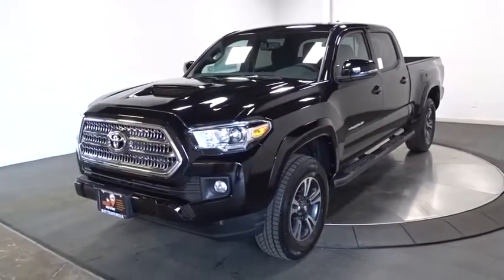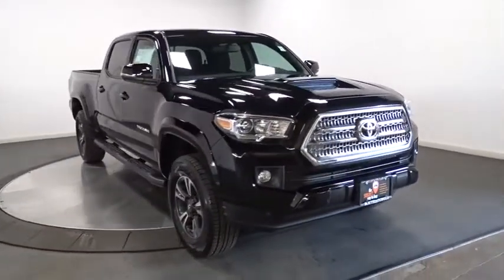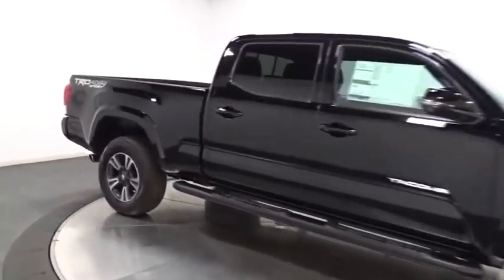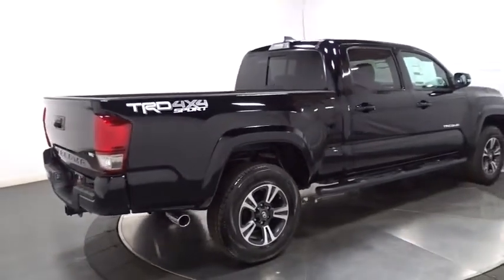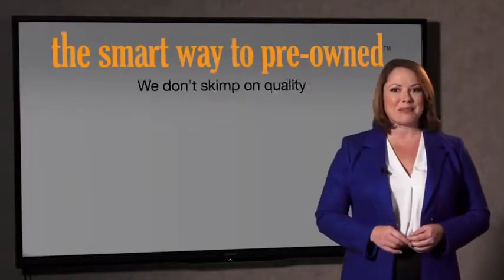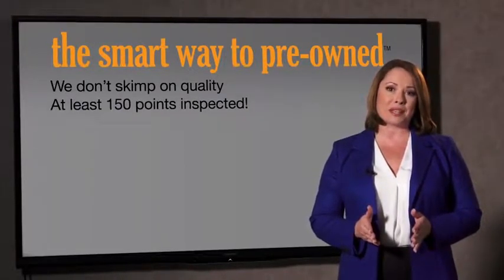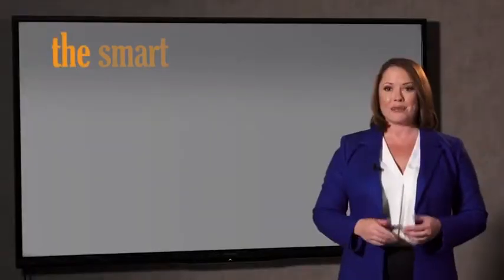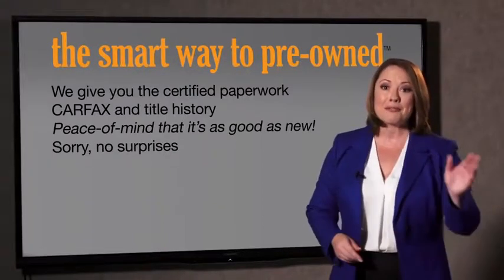2017 Toyota Tacoma Hillside, Newark, Union, Elizabeth, Springfield, NJ 901879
2017 Toyota Tacoma
2017 Toyota Tacoma TRD Sport - Stock#: 901879 - VIN#: 3TMDZ5BN9HM028224

2 LCD Monitors In The Front,Radio w/Seek-Scan, MP3 Player, Clock, Speed Compensated Volume Control, Steering Wheel Controls, Voice Activation and Internal Memory,Radio: Entune Premium w/AM/FM/CD/Nav/App Suite -inc: 6-speakers, 7 high-resolution touch-screen display w/split screen, auxiliary audio jack, USB 2.0 port, iPod connectivity and control, Siri eyes free, advanced voice recognition, Bluetooth hands-free phone capability, phone book access and music streaming, cache radio, HD Radio, HD predictive traffic and doppler weather overlay, SiriusXM satellite radio w/complimentary SiriusXM All Access 90-day trial subscription included and Gracenotes album cover art, Entune App Suite, Destination Search, iHeartRadio, MovieTickets.com, OpenTable, Pandora, Yelp, Facebook Places and Slacker Radio,Wireless Streaming,Integrated Roof Antenna,Turn-By-Turn Navigation Directions,Power Rear Window,Black Grille w/Chrome Surround,Body-Colored Door Handles,Full-Size Spare Tire Stored Underbody w/Crankdown,Deep Tinted Glass,Body-Colored Fender Flares,Tires: P265/65R17 AS,Body-Colored Rear Step Bumper w/Black Rub Strip/Fascia Accent,Wheels: 17 x 7.5 Machined Alloy,Integrated Storage,Variable Intermittent Wipers,Tailgate/Rear Door Lock Included w/Power Door Locks,Fully Galvanized Steel Panels,Black Side Windows Trim, Black Front Windshield Trim and Black Rear Window Trim,Body-Colored Front Bumper w/1 Tow Hook,Tailgate Rear Cargo Access,LED Brakelights,Body-Colored Power Side Mirrors w/Manual Folding and Turn Signal Indicator,Wide Angle Front Fog Lamps -inc: driving lamps,LED Daytime Running Lamps,Auto Off Projector Beam Halogen Headlamps,Clearcoat Paint w/Badging,Regular Composite Box Style,Steel Spare Wheel,Manual Air Conditioning,Instrument Panel Bin, Interior Concealed Storage, Driver / Passenger And Rear Door Bins and 2nd Row Underseat Storage,Perimeter Alarm,Manual Tilt/Telescoping Steering Column,Engine Immobilizer,Compass,Smart Key w/Push Button Start,120V/400W Deck Mounted AC Power,60-40 Folding Split-Bench Front Facing Flip Forward Cushion/Seatback Rear Seat,Power 1st Row Windows w/Driver 1-Touch Down,Full Carpet Floor Covering,Delayed Accessory Power,2 12V DC Power Outlets,Front Map Lights,Power Rear Windows,Cruise Control w/Steering Wheel Controls,Front Bucket Seats -inc: 4-way adjustable front seats w/driver lumbar support,HVAC -inc: Underseat Ducts,Front Center Armrest,Fade-To-Off Interior Lighting,Gauges -inc: Speedometer, Odometer, Engine Coolant Temp, Tachometer, Trip Odometer and Trip Computer,Driver Foot Rest,Remote Keyless Entry w/Integrated Key Transmitter, Illuminated Entry, Illuminated Ignition Switch and Panic Button,Leather/Metal-Look Steering Wheel,Manual Anti-Whiplash Adjustable Front Head Restraints and Manual Adjustable Rear Head Restraints,Full Floor Console w/Covered Storage, Mini Overhead Console w/Storage and 2 12V DC Power Outlets,Rear Cupholder,Locking Glove Box,Entune Selective Service Internet Access,Fabric Seat Trim (FD),Air Filtration,Day-Night Auto-Dimming Rearview Mirror,Outside Temp Gauge,Analog Display,Full Cloth Headliner,Leather/Metal-Look Gear Shift Knob,Trip Computer,Cloth Door Trim Insert,Seats w/Cloth Back Material,Interior Trim -inc: Cloth Instrument Panel Insert, Metal-Look Door Panel Insert, Metal-Look Console Insert, Chrome And Metal-Look Interior Accents,Front Cupholder,Power Door Locks,Engine: 3.5L Atkinson-Cycle V6 -inc: VVT-iW wider intake and VVT-i exhaust,Brake Actuated Limited Slip Differential,Front Anti-Roll Bar,1120# Maximum Payload,Electronic Transfer Case,Leaf Rear Suspension w/Leaf Springs,Double Wishbone Front Suspension w/Coil Springs,Part-Time Four-Wheel Drive,21.1 Gal. Fuel Tank,Auto Locking Hubs,Single Stainless Steel Exhaust,Battery w/Run Down Protection,Hydraulic Power-Assist Speed-Sensing Steering,Axle Ratio: 3.91,Transmission: 6-Speed Automatic -inc: electronically controlled w/intelligence,GVWR: 5,600 lbs,Front Disc/Rear Drum Brakes w/4-Wheel ABS, Front Vented Discs, Brake Assist, Hill Descent Control and Hill Hold Control,Gas-Pressurized Shock Absorbers,Smartphone & Mobile Device Charger -inc: Qi-compatibility and power transmission pad,Dual Stage Driver And Passenger Seat-Mounted Side Airbags,Electronic Stability Control (ESC),Rear Child Safety Locks,Dual Stage Driver And Passenger Front Airbags,Back-Up Camera,Airbag Occupancy Sensor,Side Impact Beams,Curtain 1st And 2nd Row Airbags,Driver And Passenger Knee Airbag,Outboard Front Lap And Should